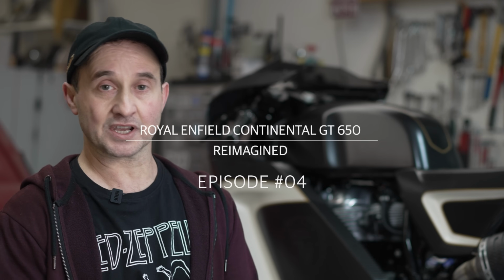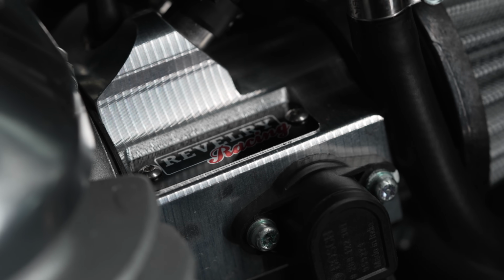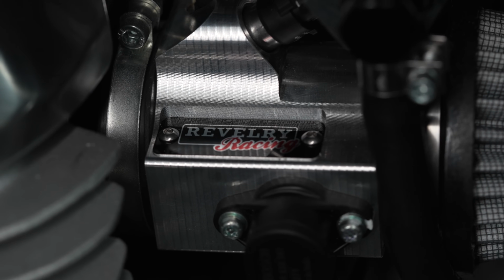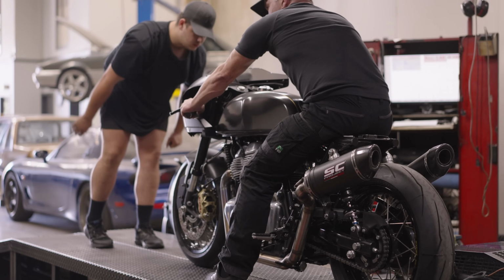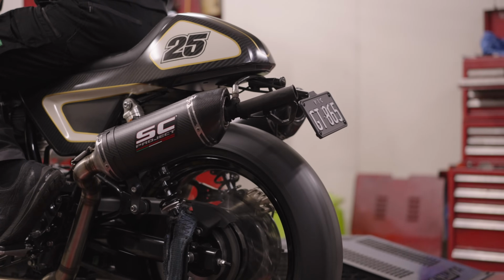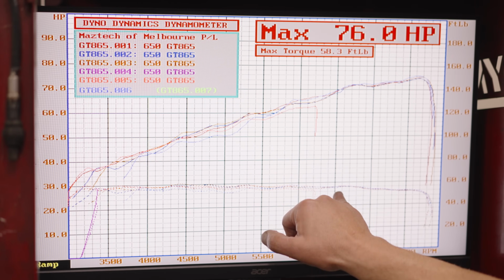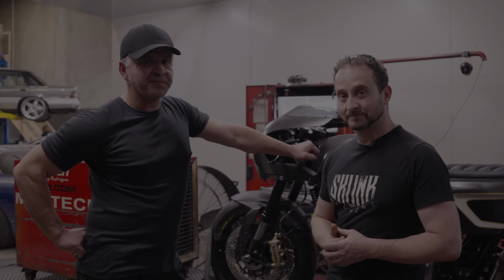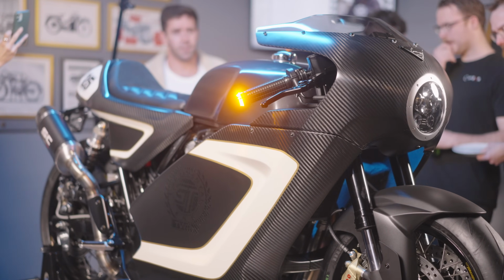The Cerra GT 865 Custom | Ep 4 - Ride & Unveil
This is the ultimate driving experience with the Cerra GT 865, a vehicle that embodies the perfect blend of power, style, and performance. In this video, we delve into what makes the Cerra GT 865 a masterpiece of automotive engineering, exploring its impressive specs, cutting-edge technology, and sleek design. From its robust engine to its advanced suspension system, we'll take a closer look at the features that set this car apart from the rest. Whether you're a car enthusiast or just looking for a reliable ride, the Cerra GT 865 is sure to impress. Join us as we explore the world of high-performance driving and uncover the secrets behind this incredible vehicle. With its exceptional handling, stunning appearance, and unparalleled performance, the Cerra GT 865 is a true masterpiece that's sure to leave you breathless.